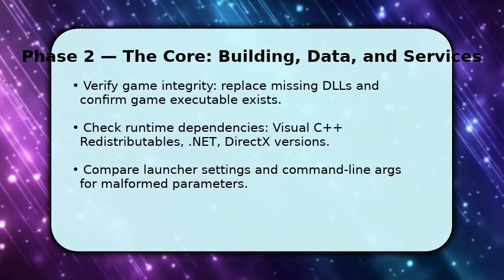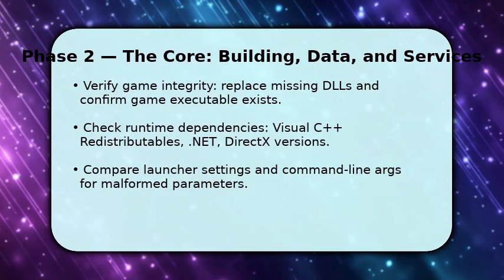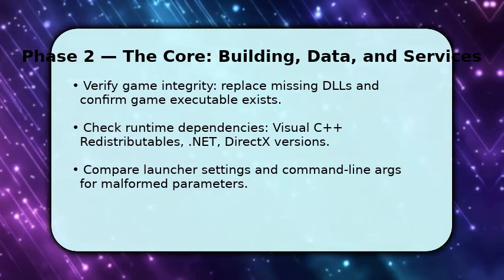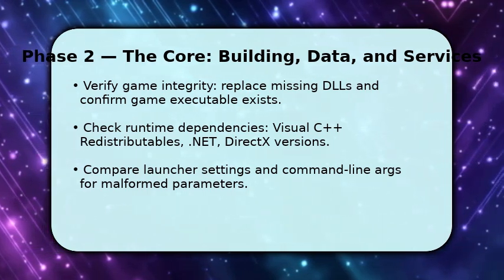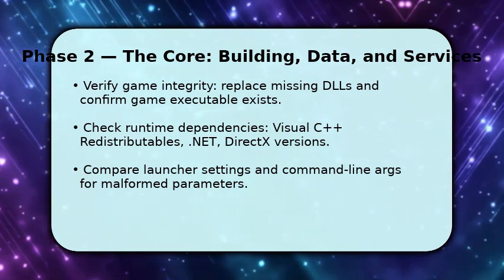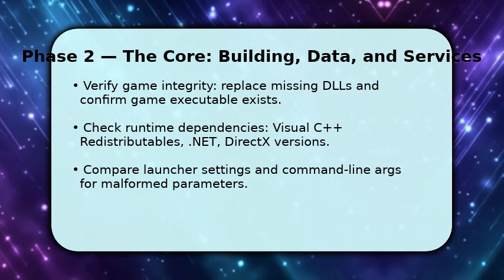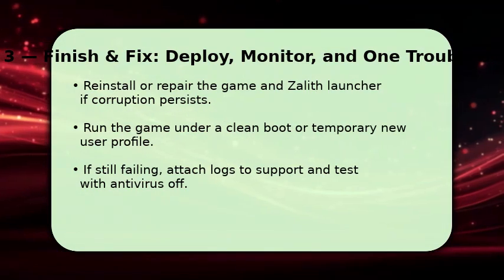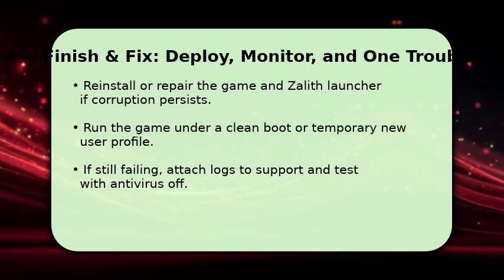How to Fix Application/game Exited with Code 1 in Zalith Launcher (only Way)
How to Fix Application/game Exited with Code 1 in Zalith Launcher (only Way) | 🔒 Surfshark VPN Deal — Stay private and secure. $1.99/mo + 3 Months Free ▸

Experience a seamless gaming session as we tackle the common issue of an application/game exiting with code 1 in Zalith Launcher. This guide provides step-bythy solutions to troubleshoot and resolve this frustrating problem, ensuring your favorite games run smoothly on your device.

Zalith launcher, application/game exited code 1 fix, gaming session disruption, troubleshooting Zalith Launcher, fix game crash on exit